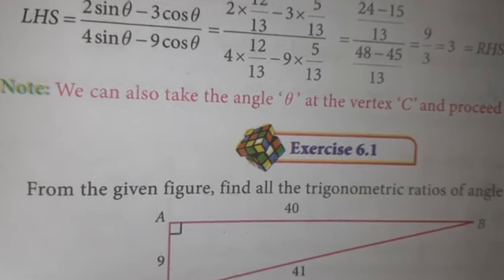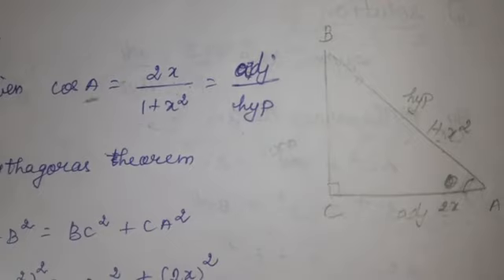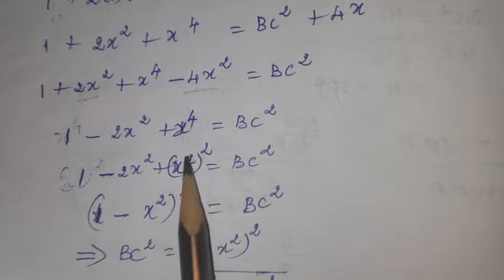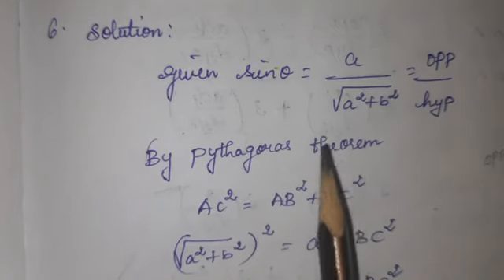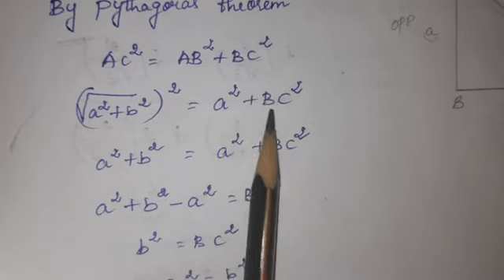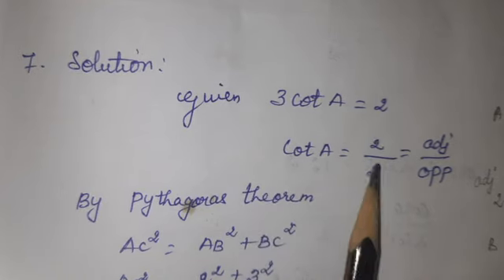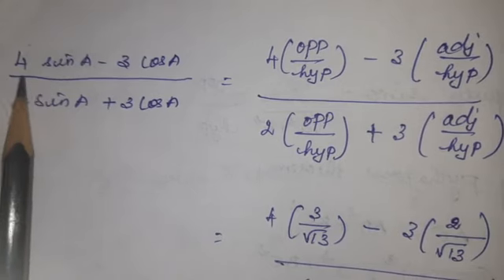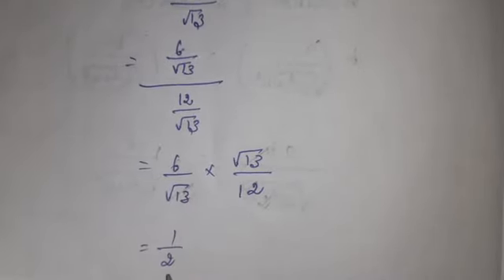IX - MATHS ( EXERCISE - 6.1 )